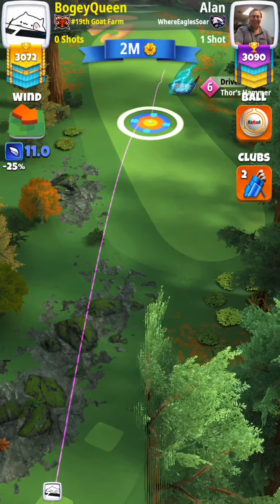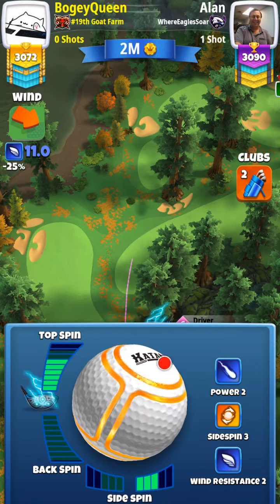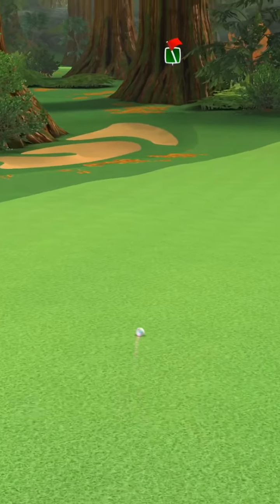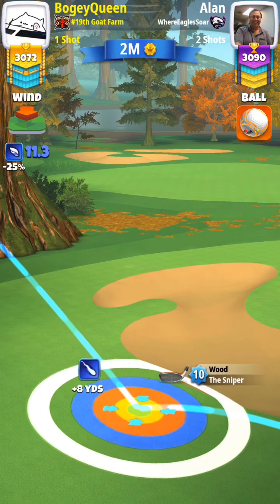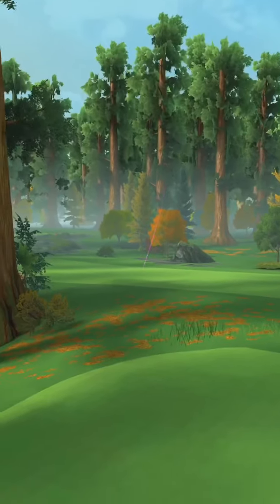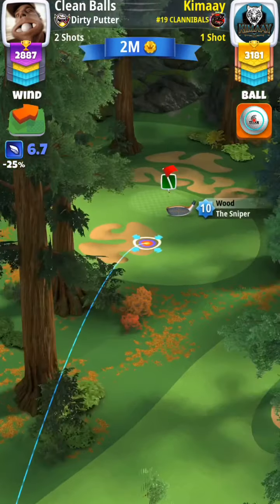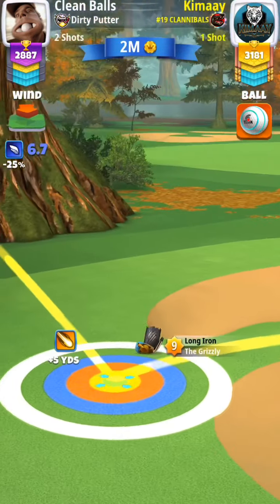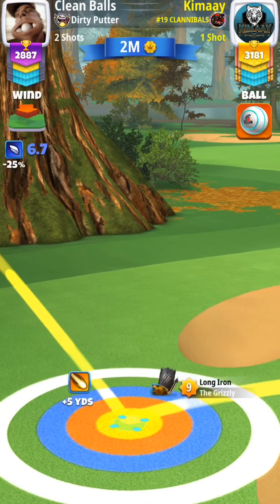Sequoia Creek Hole 6